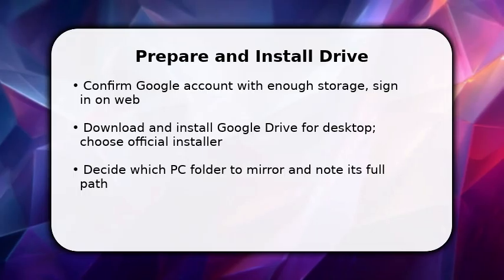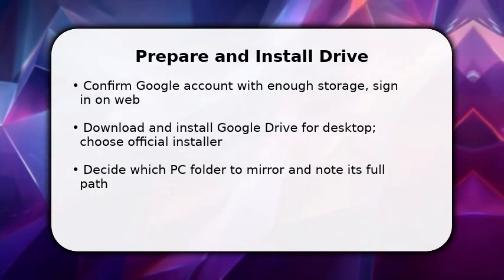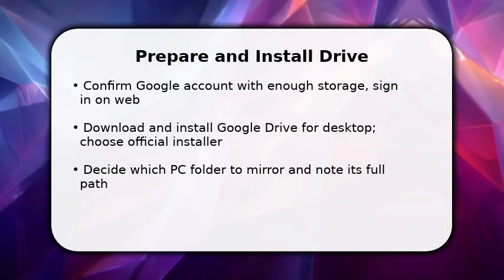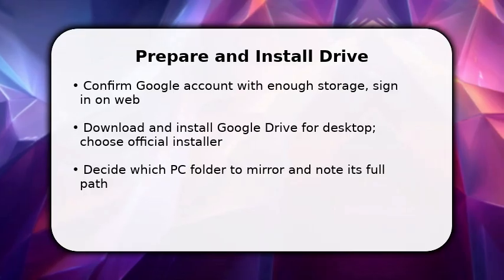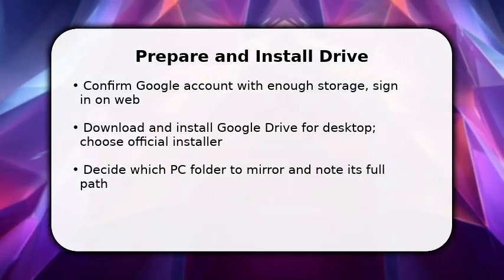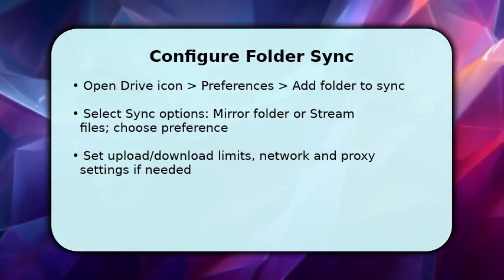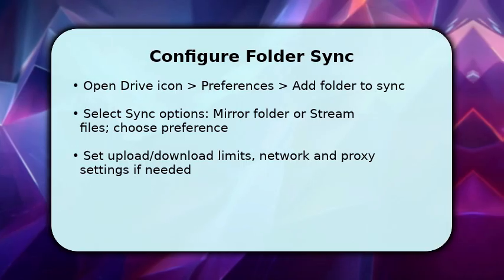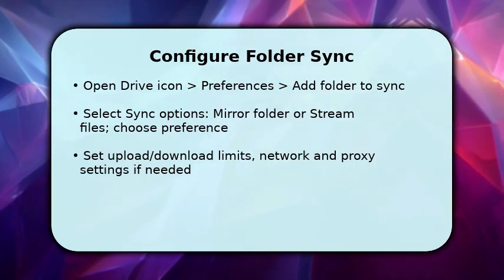How to Sync Pc Folder to Google Drive - Step by Step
Learn the step-by extricate process of syncing your PC folder with Google Drive. This video guide provides clear instructions, from selecting files to confirm successful synchronization.